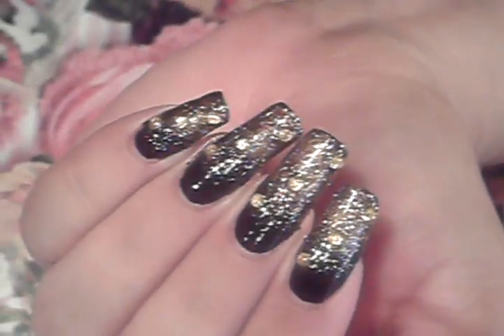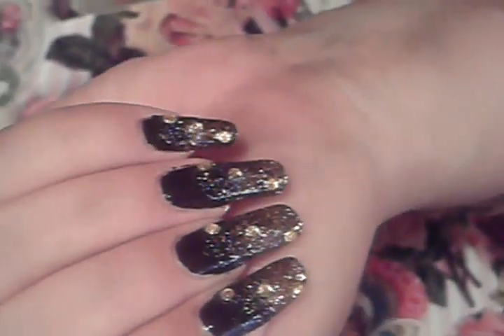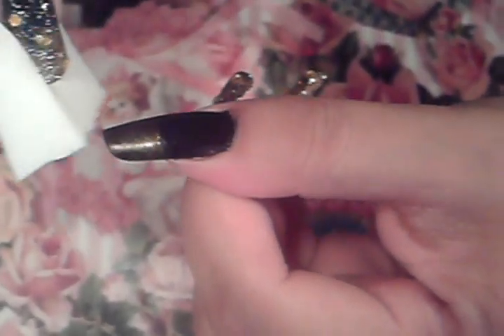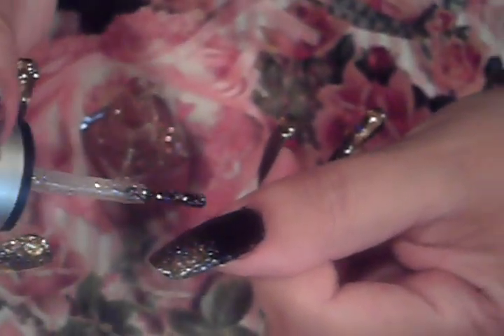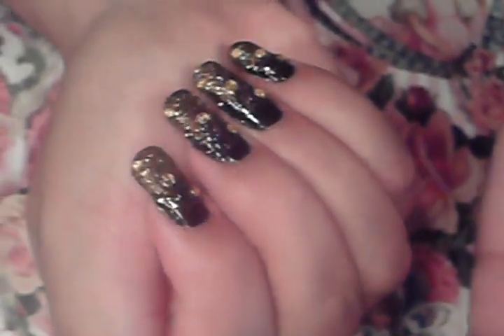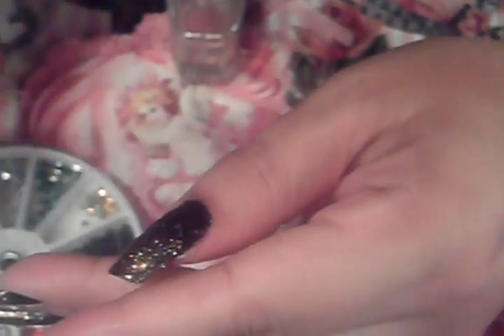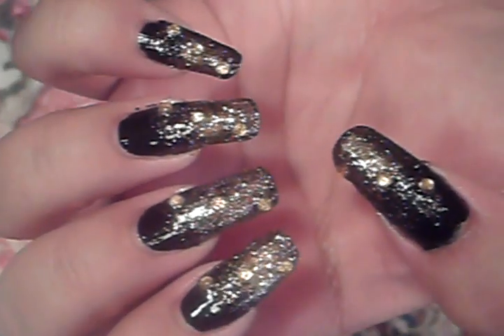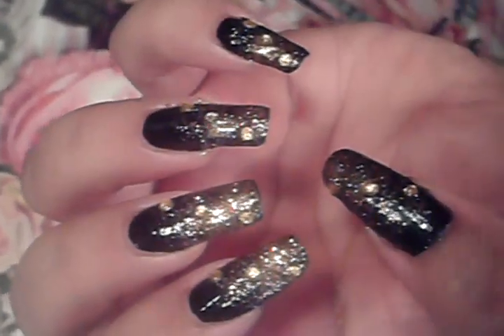Ombre Gradient Black & Gold Nail Art Design Tutorial Video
HELLO U GUYS , ITS FRIDAY!!! IM REALLY HAPPY THE WEEKEND IS HERE ! IM BRINGING U GUYS A BLACK POLISH & FADDING GLITTER EFFECT IN GOLD. NAIL ART DESIGN TUTORIAL. THIS IS A REQUEST I RECEIVED A WHILE AGO. THIS MANICURE IS EXTREMELY EASY TO DO & FOLLOW. I WILL GIVE U STEP BY STEP INSTRUCTIONS. TRY IT IN YOUR FAVORITE COLORS...B SAFE U GUYS & HAVE A FUN WEEKEND, BYE**Disclaimer: I do not work for any company of any of the products I used on this video. I did  not receive any for free & I am not getting getting paid to use any of the products in this video.